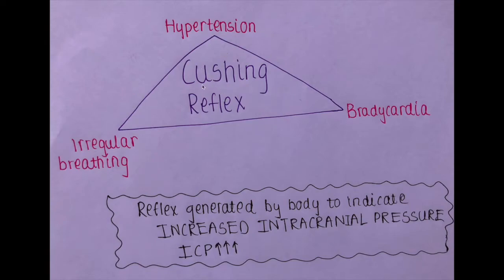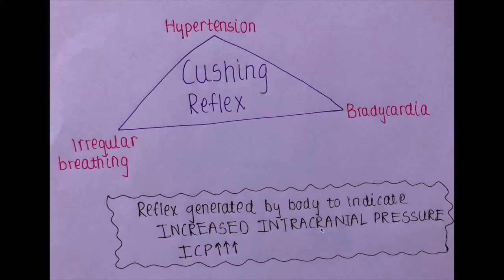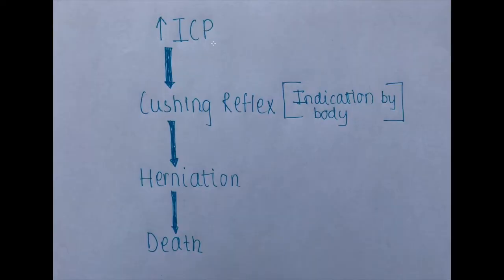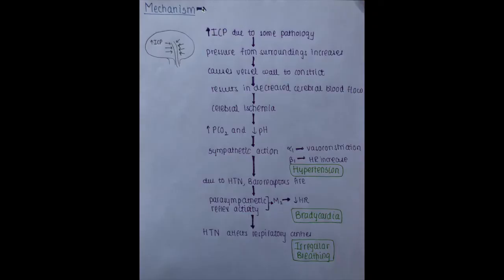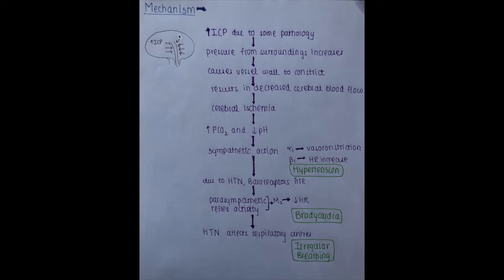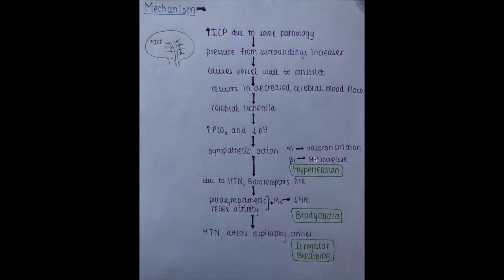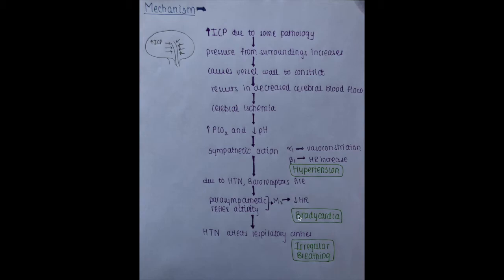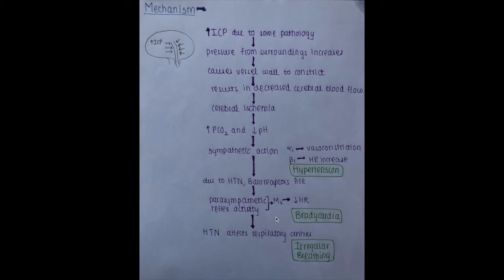What Is Cushing Reflex In Less Then 3 Minutes | USMLE STEP ONE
Learn how cushing reflex is generated by our body and why is it generated .

Enjoy the video and get your basics cleared in just 5 minutes .
EASY AND HAPPY LEARNING !

Always open for any doubts or suggestions .✌🏽

HAPPY EASY MEDICINE
NOT A DOCTOR !